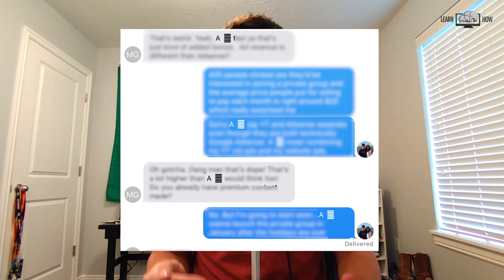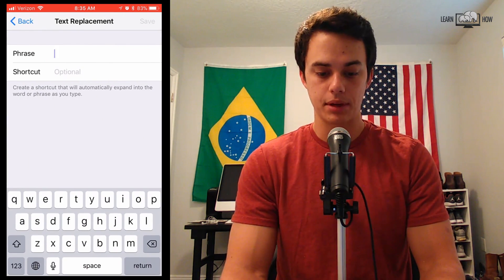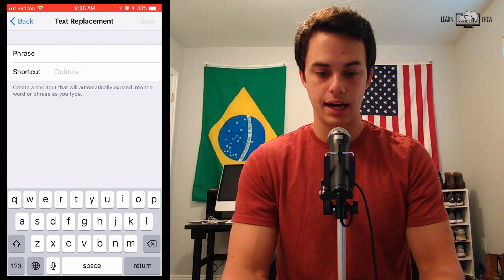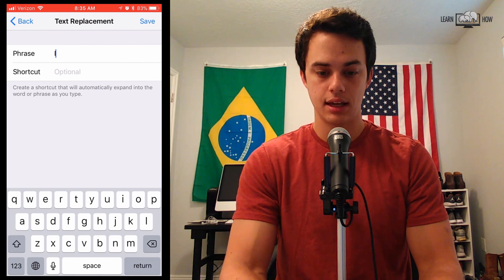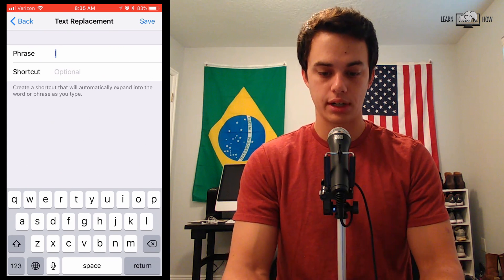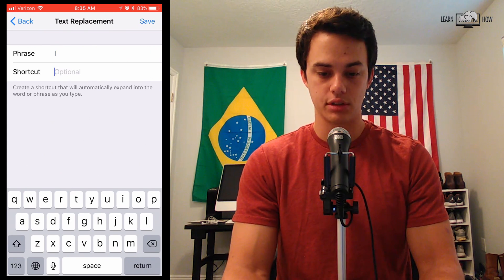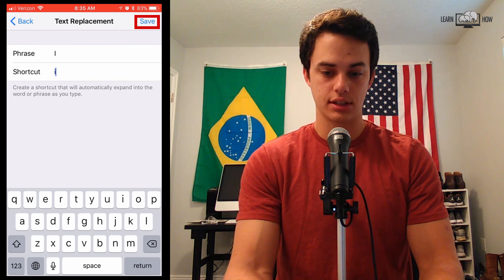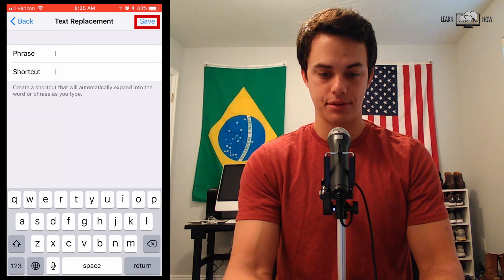How to Fix the iPhone "i" Problem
In this video, you'll learn how to fix the iPhone "i" text problem that many people are experiencing.